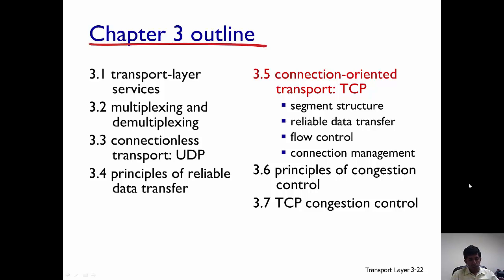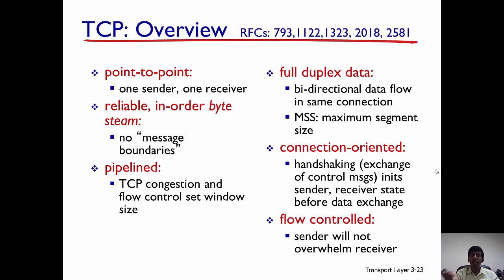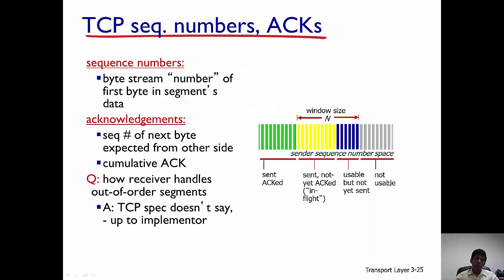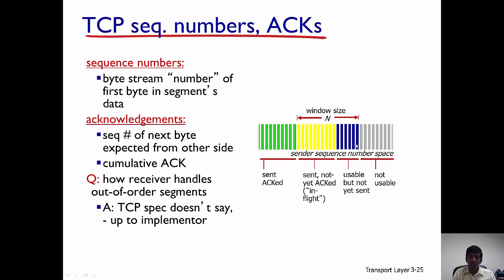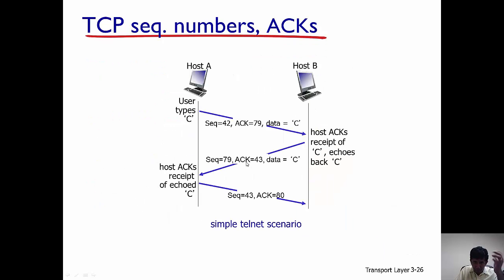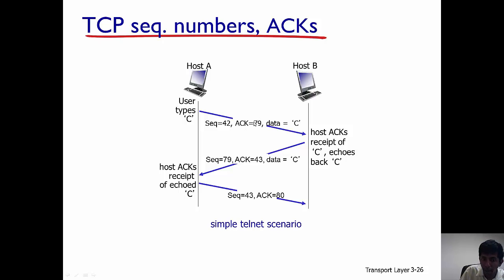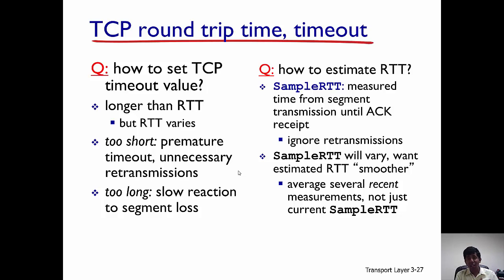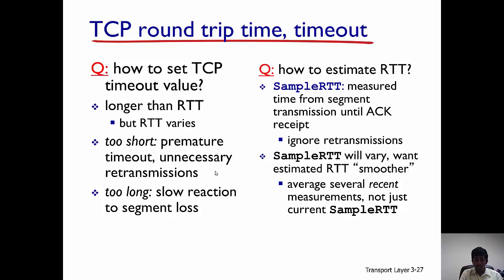TCP - Sequence Numbers and Acknowledgments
Provides an overview of the segment structure in TCP and the use of sequence numbers and acknowledgments in TCP.